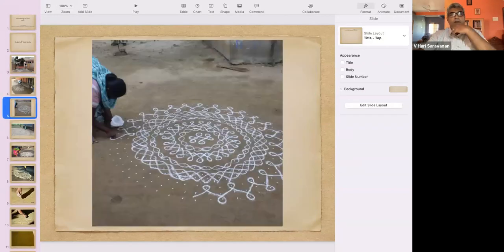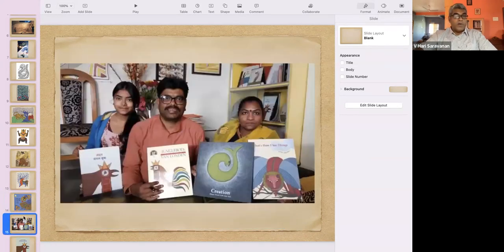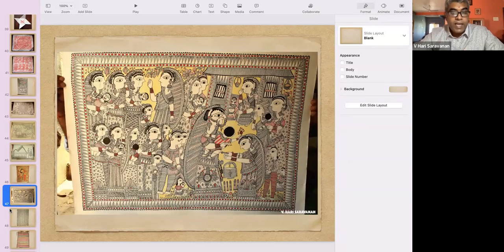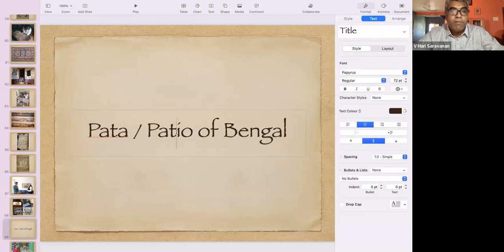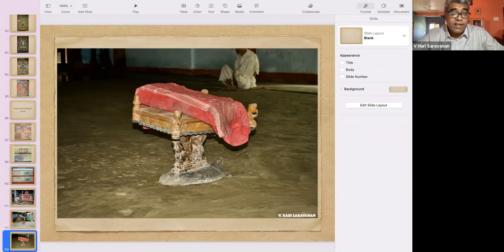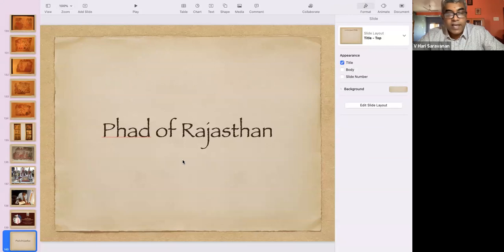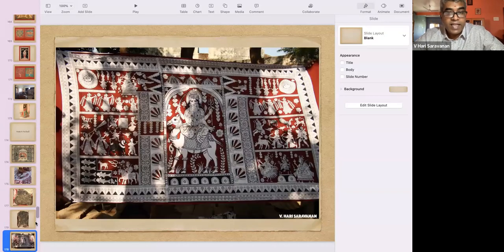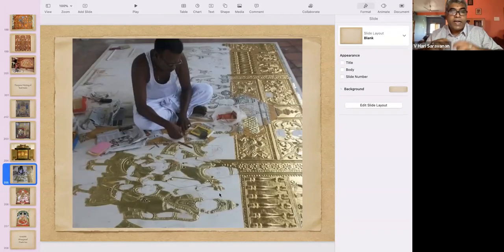Folk Paintings of India Part 2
Folk paintings in India are in various forms across India created for ritualistic purposes and transformed into a living art form created by rural folk. This two-part webinar would take you across various folk paintings which are practised across India even to this day.